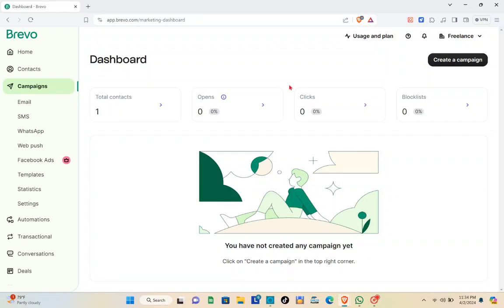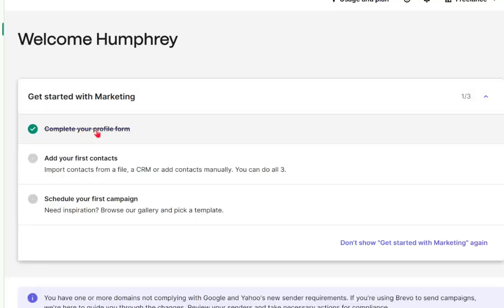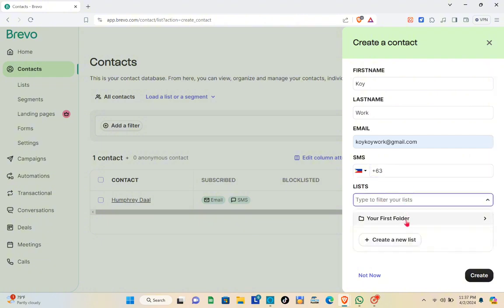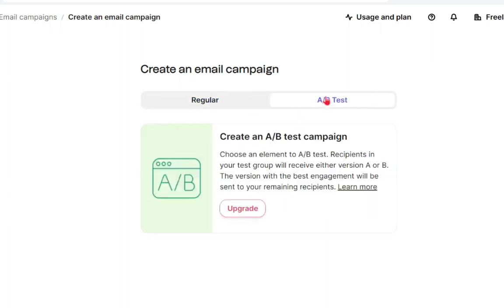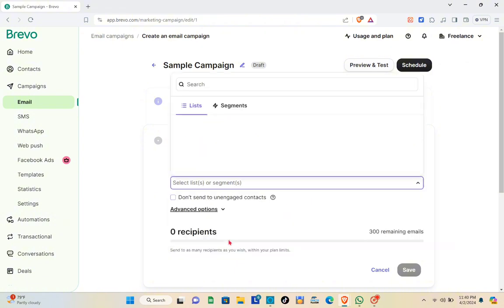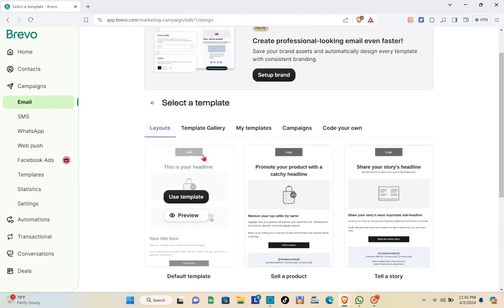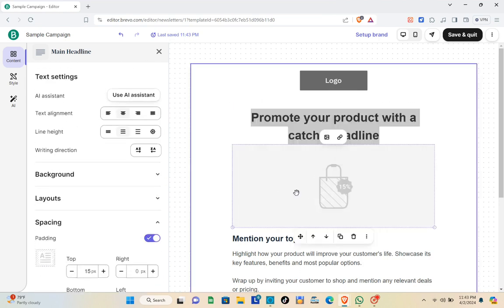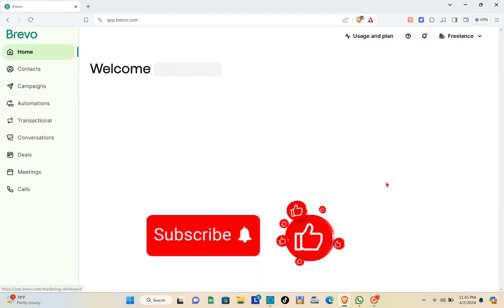How To Send Emails With Brevo || Brevo Email Marketing Tutorial (Updated 2024).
In this full guide, learn how to actually send emails with Brevo. From setting up your account to drafting your message, we'll walk you through the entire process step by step. Master email communication with Brevo today!